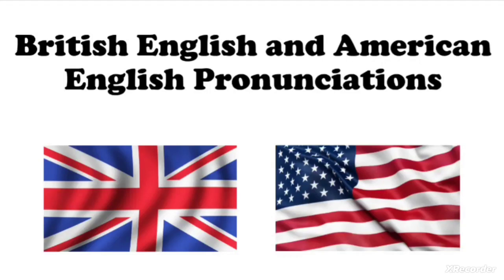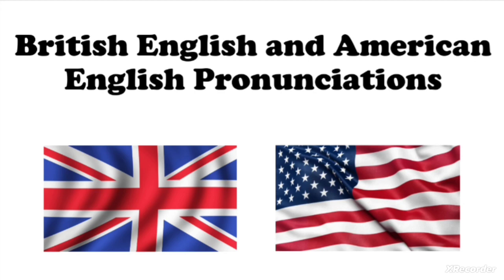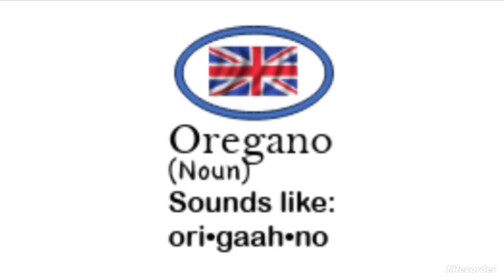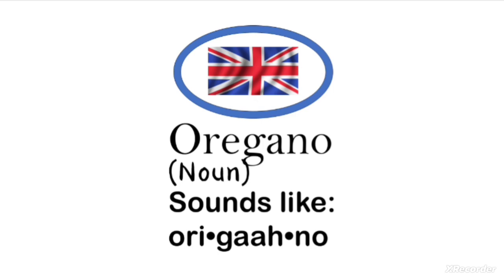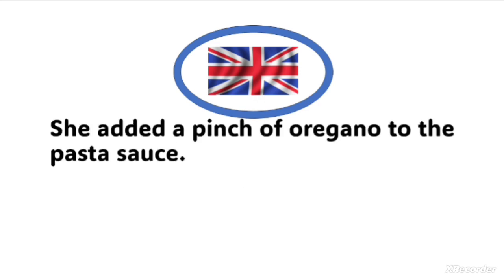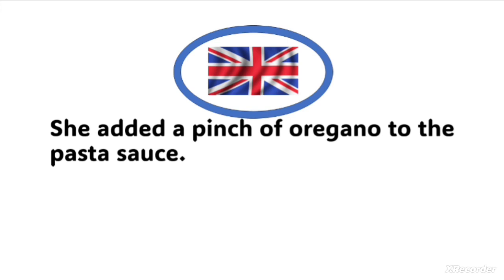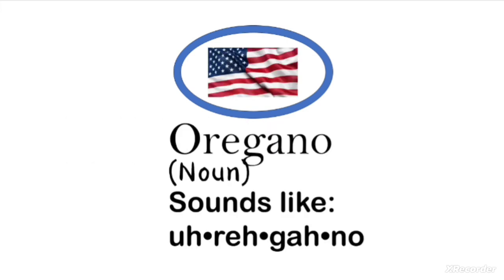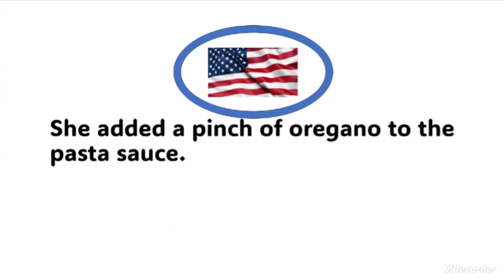How to pronounce OREGANO in British English and American English